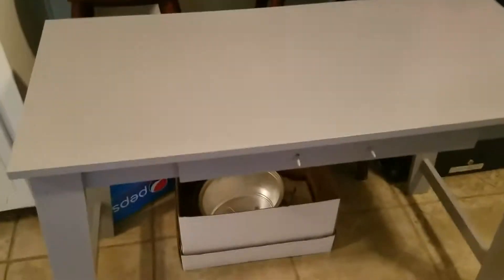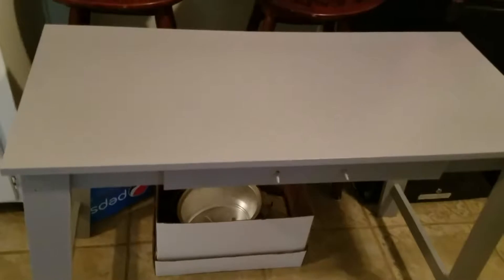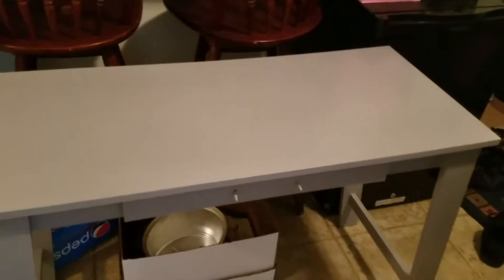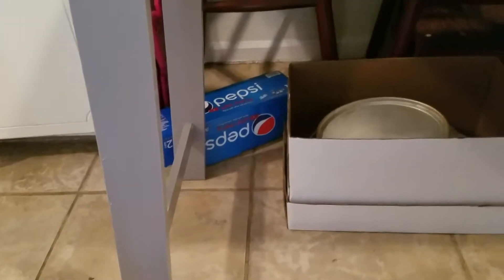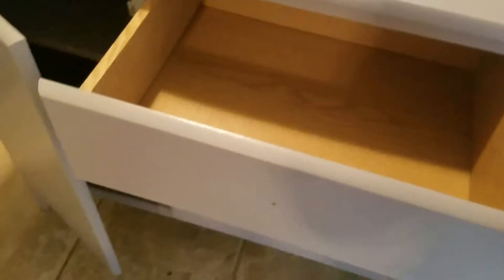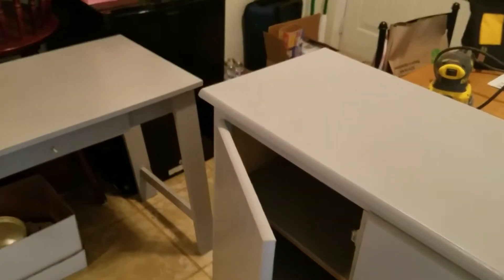Painting furniture DIY: part 4 (FINISHED!)